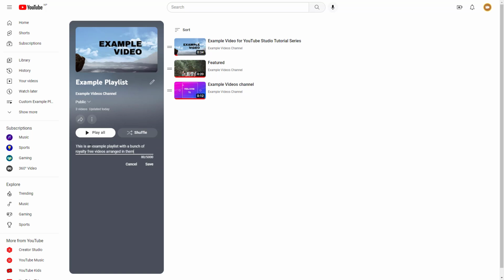YouTube Studio Tutorial - Lesson 27 - Adding Description to Playlist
In this tutorial, we will be discussing about Adding Description to Playlist in YouTube Studio